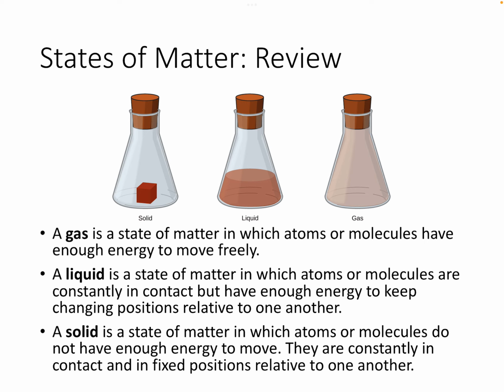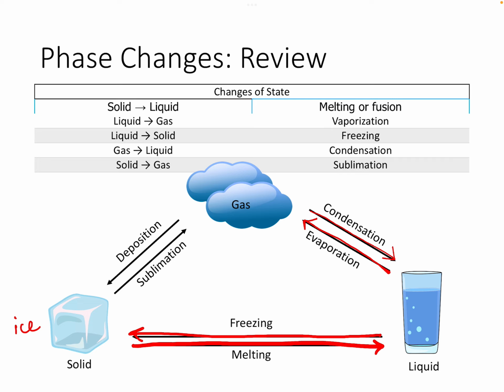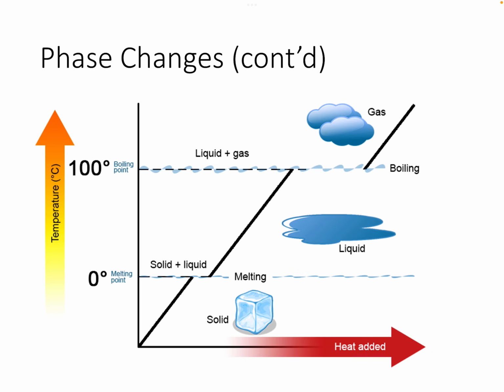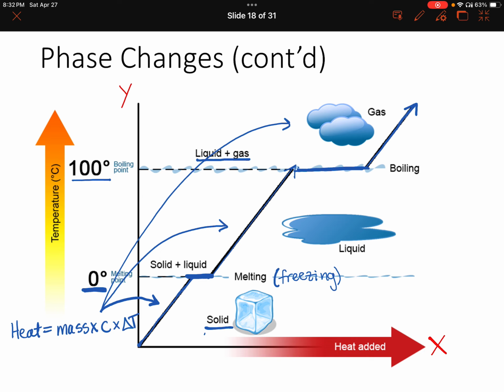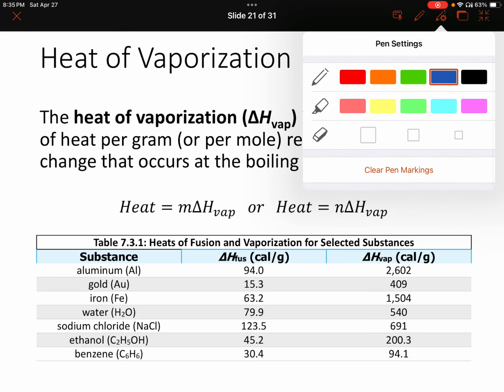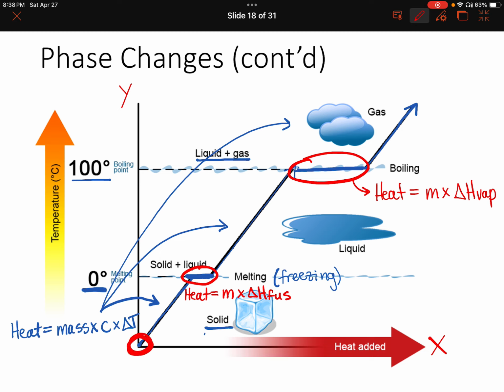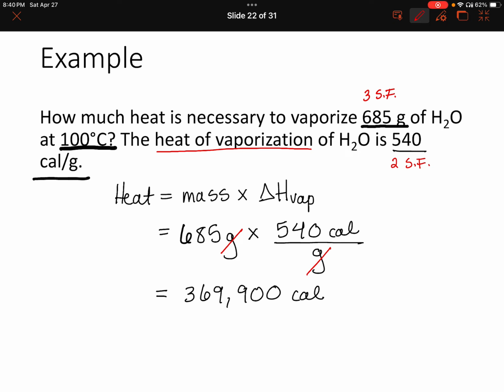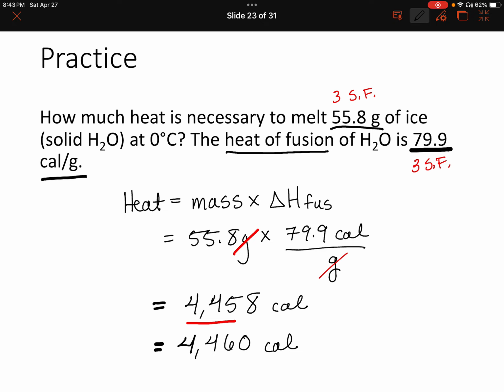Chapter 7 Video 3